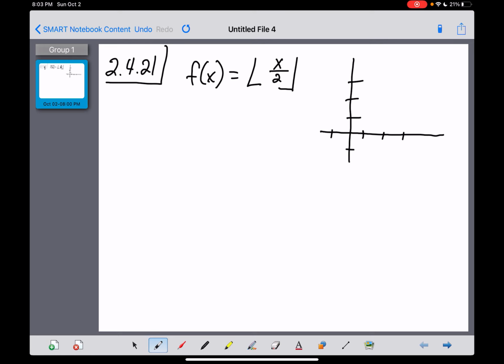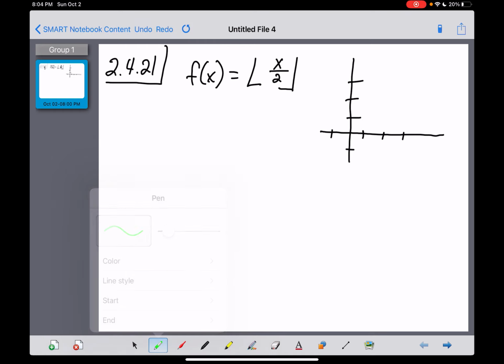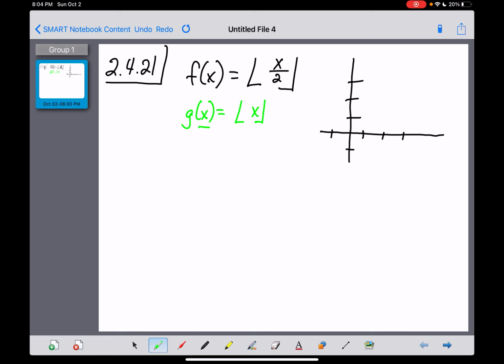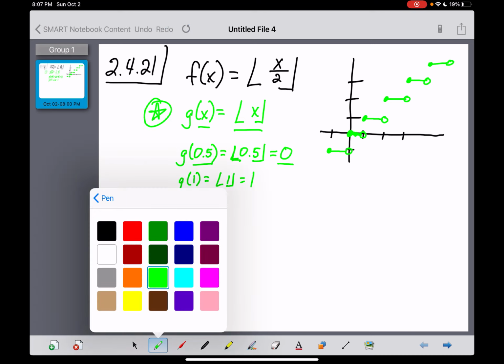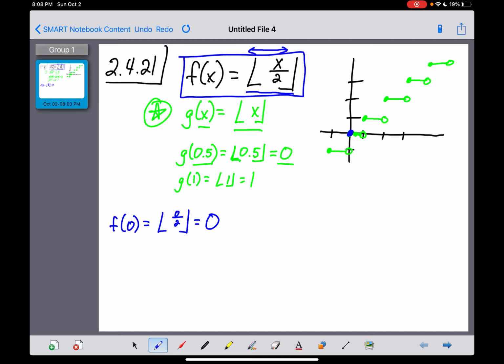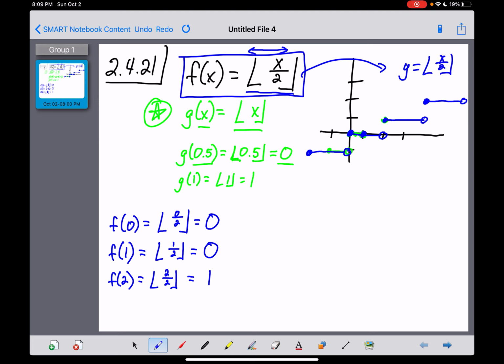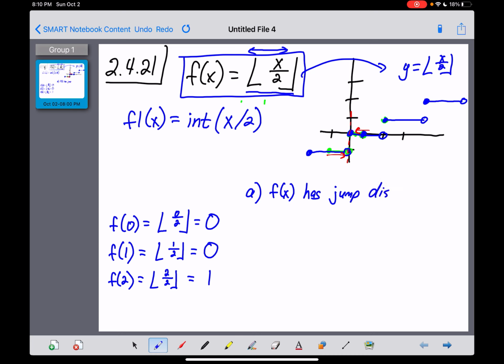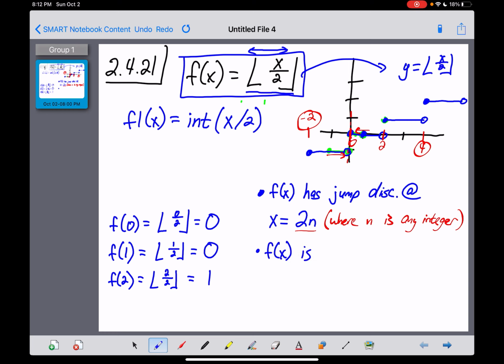AP Calc - 2.4.21